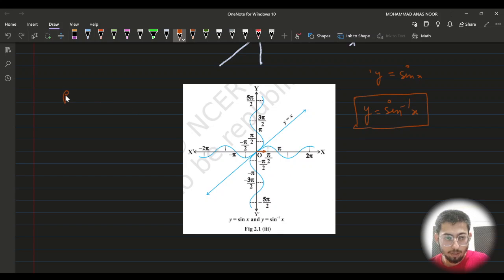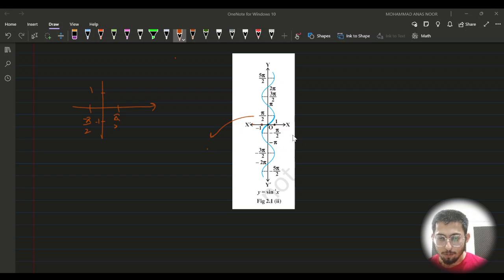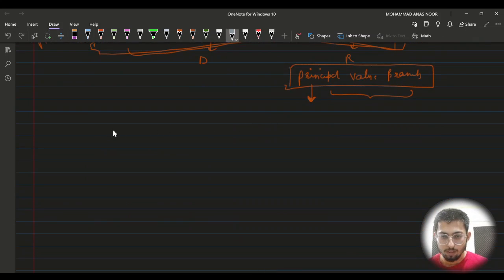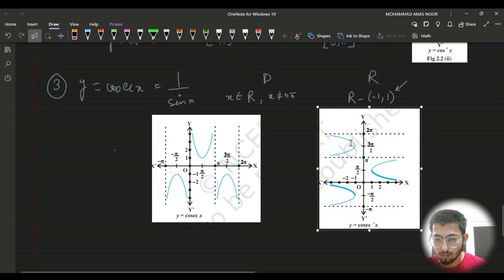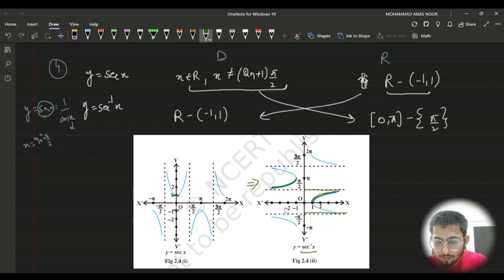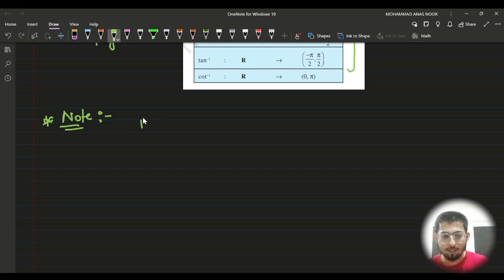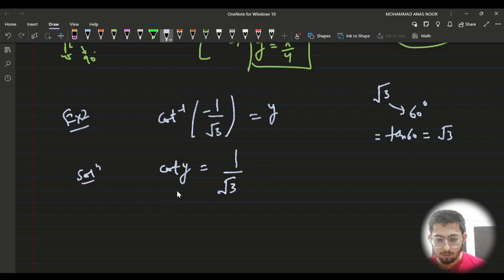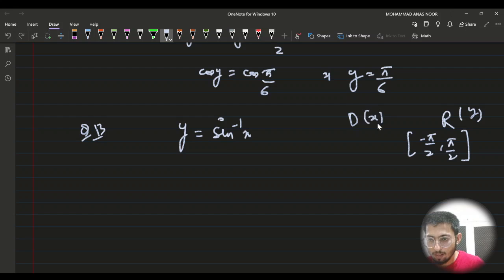Concept of Inverse Trigo. Functions #1 | Class 12 | Math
Increase the video playback speed ⏩⏩ for better experience. Use Headphones🎧